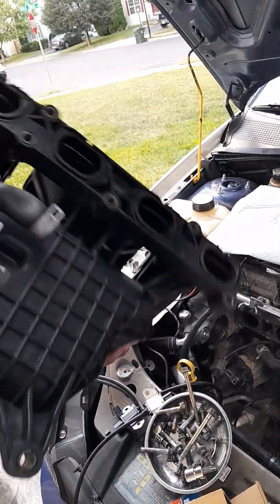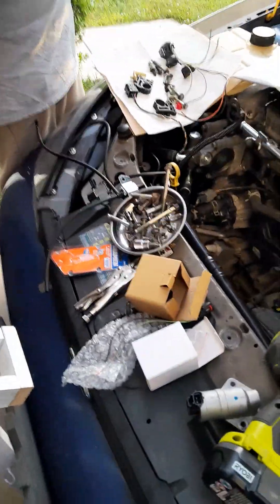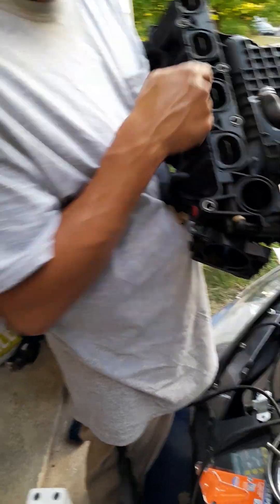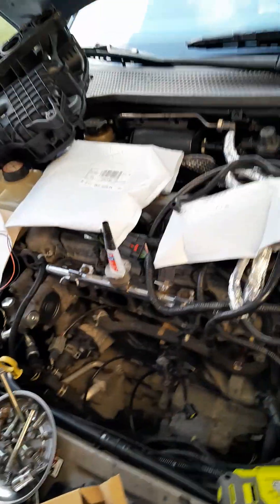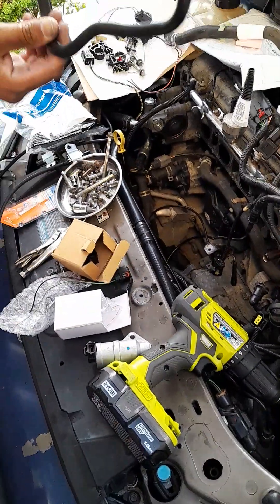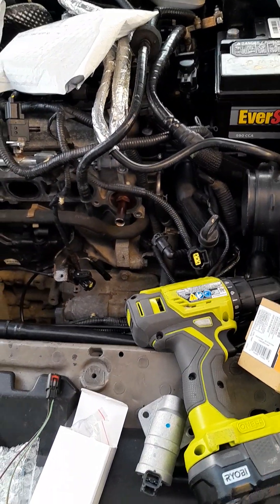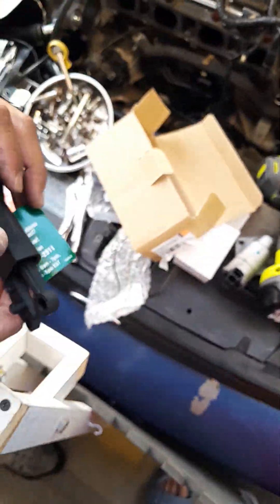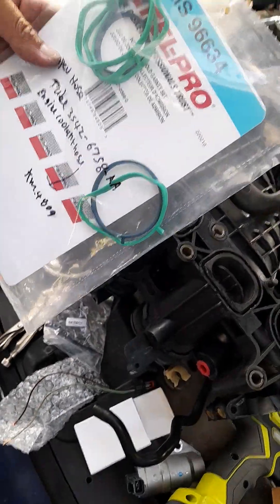Ford focus intake manifold information helpful.